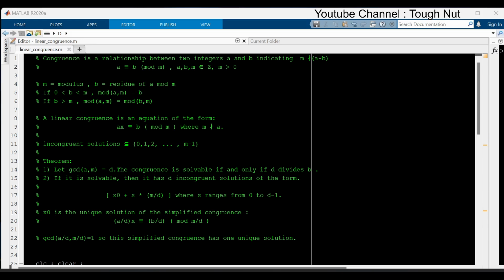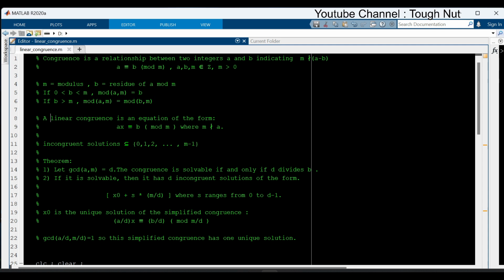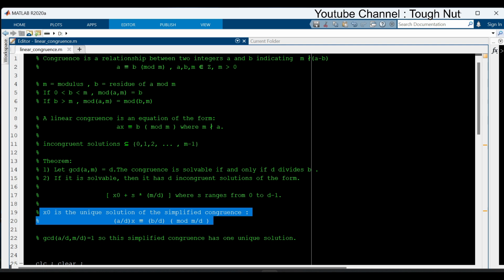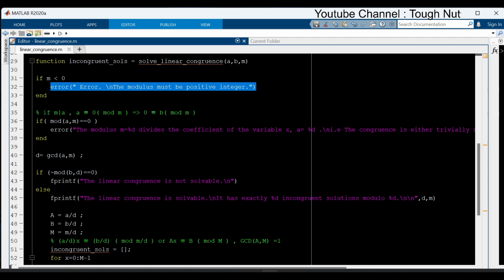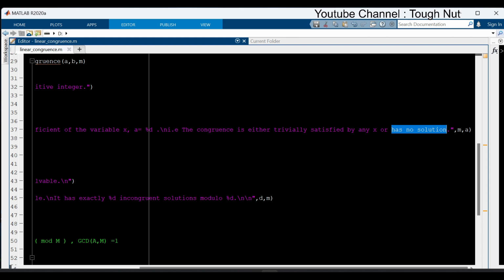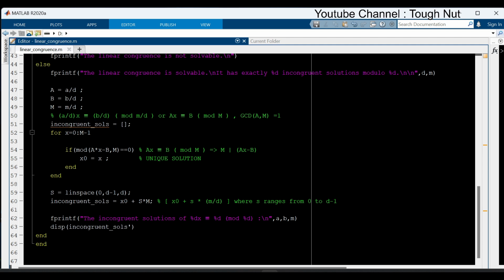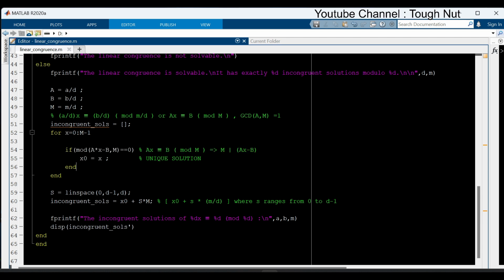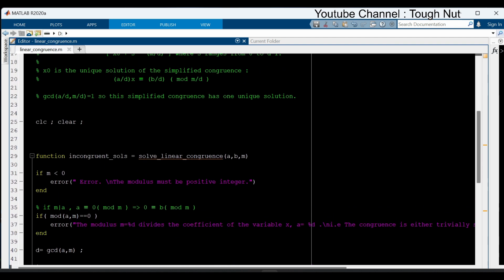MATLAB | Solve a Linear Congruence ax≡b (mod m)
Understanding & solving these problems will help you get familiar with key MATLAB functions such as 𝗶𝗻𝗽𝘂𝘁, 𝗳𝗶𝘅, 𝗳𝗼𝗿, 𝘄𝗵𝗶𝗹𝗲, 𝗶𝗳, 𝗱𝗶𝘀𝗽, 𝗳𝗽𝗿𝗶𝗻𝘁𝗳, 𝗶𝘀𝗲𝗺𝗽𝘁𝘆, 𝗲𝗿𝗿𝗼𝗿, 𝗹𝗶𝗻𝘀𝗽𝗮𝗰𝗲 as well as mathematical functions like 𝘀𝘂𝗺, 𝗺𝗼𝗱, 𝗴𝗰𝗱, 𝗶𝘀𝗽𝗿𝗶𝗺𝗲, 𝗮𝗻𝗱 𝗽𝗼𝘄𝗲𝗿𝗺𝗼𝗱. You'll also learn about syntax, arrays, and how to create user-defined functions in MATLAB.

Join me in bridging the gap between theory and coding—let’s make math exciting and hands-on!